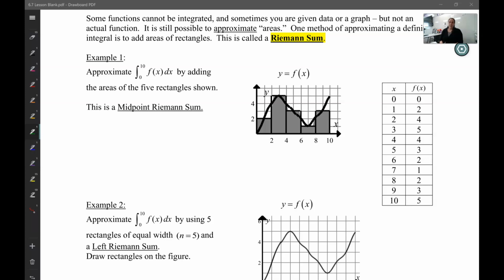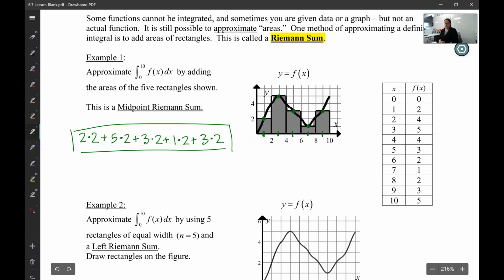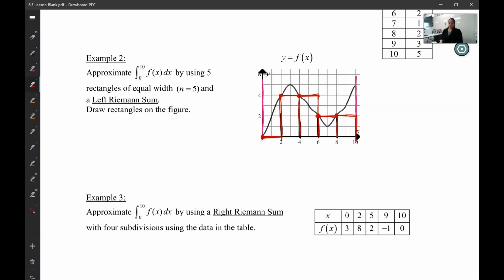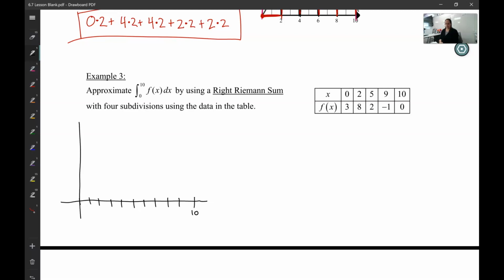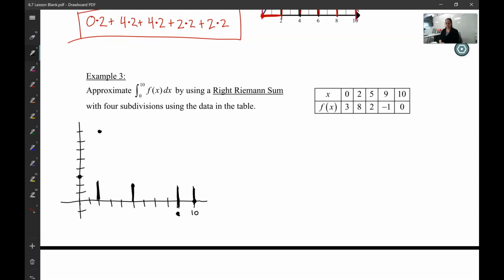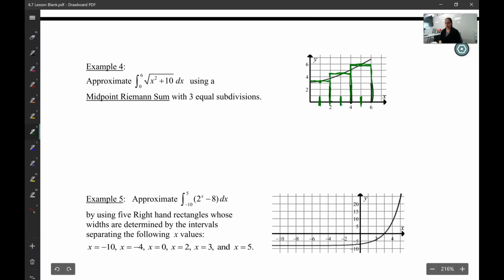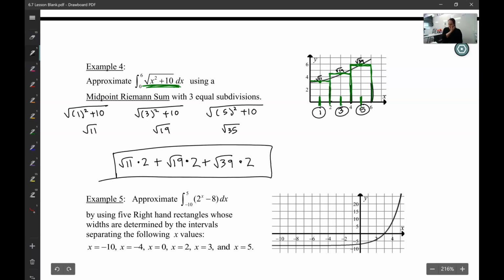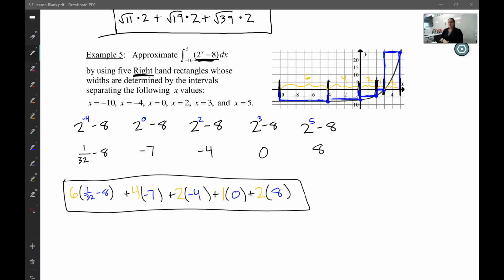APCalcAB 6.7 Lesson Pt 2